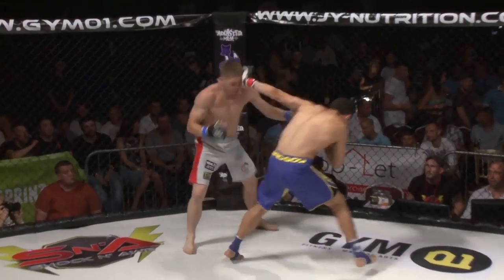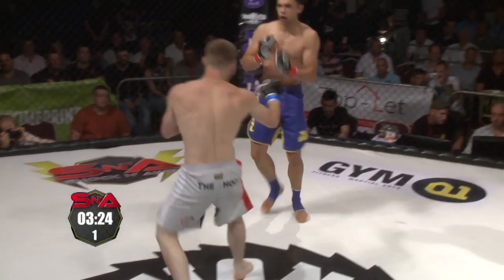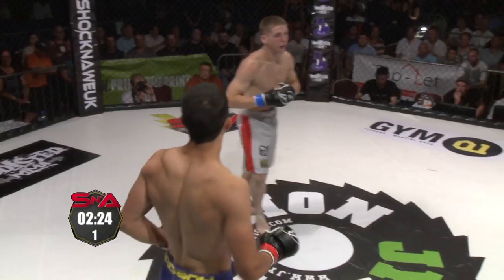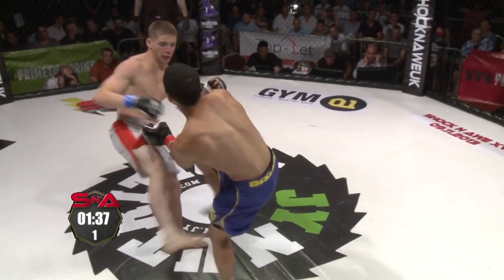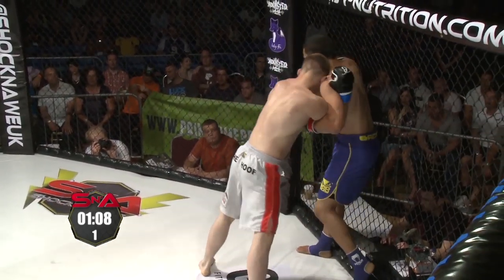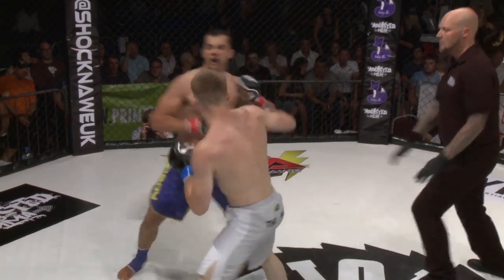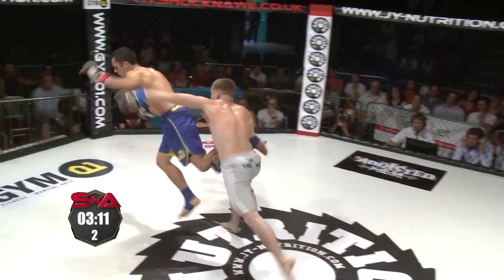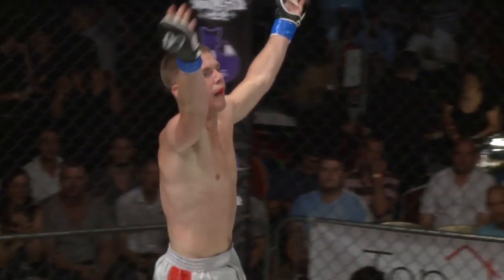Gareth Vanhoof vs Luke Rosemin | MMA | Shock n Awe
Gareth Vanhoof vs Luke Rosemin